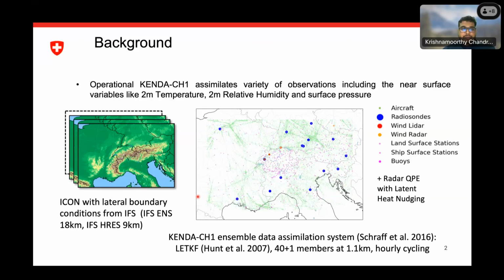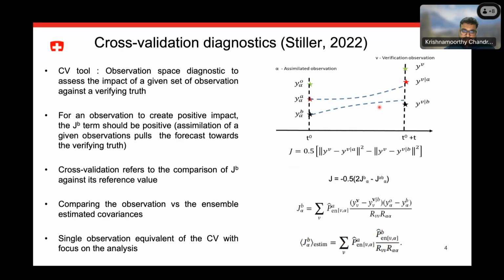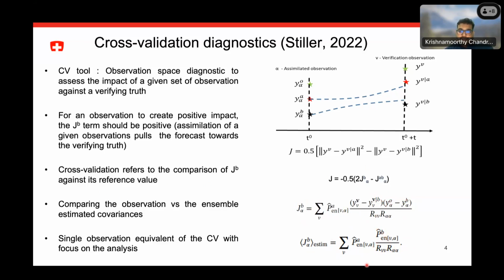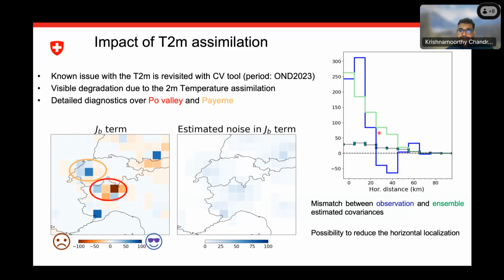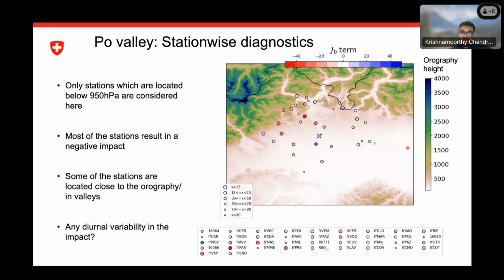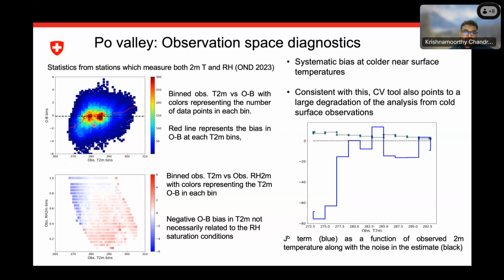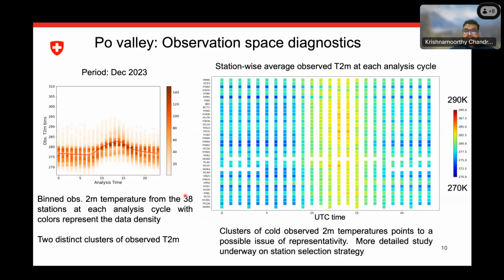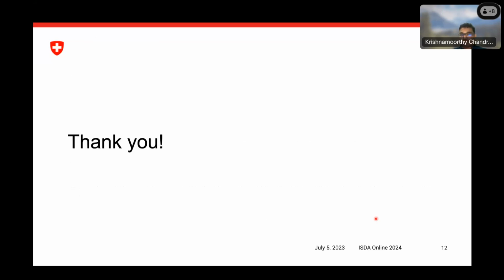ISDA Online July 2024 Krishnamoorthy Chandramouli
Diagnostics on 2m Temperature assimilation in the KENDA-CH1 system at MeteoSwiss

Krishnamoorthy Chandramouli, Daniel Leuenberger, Claire Merker